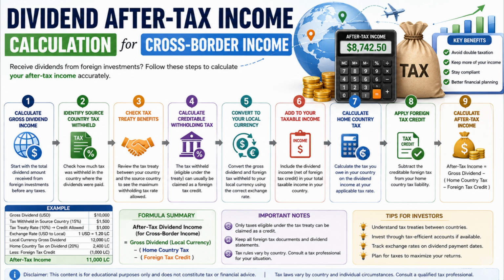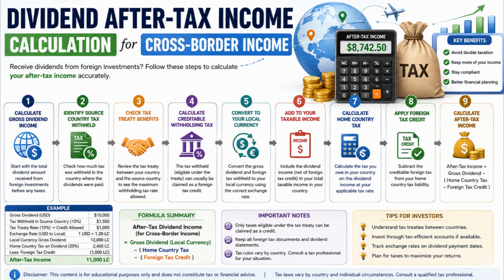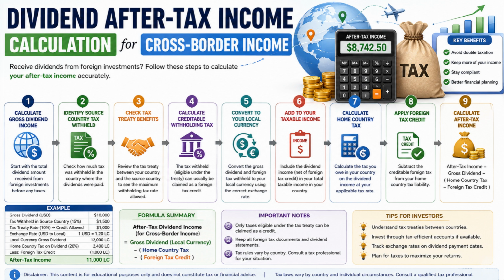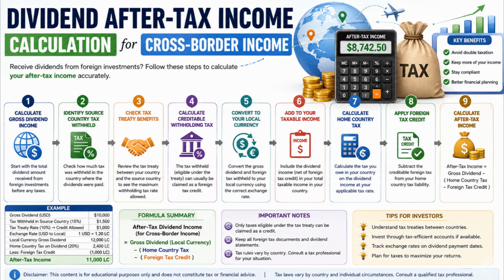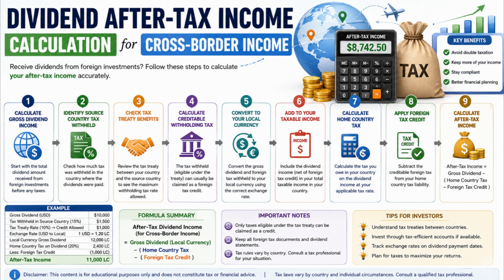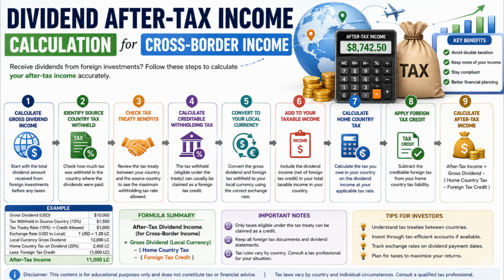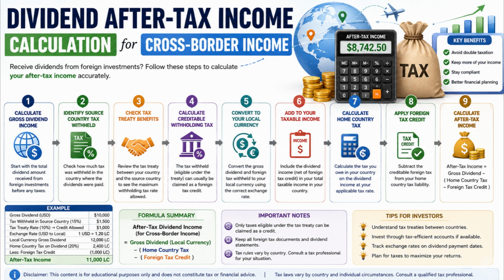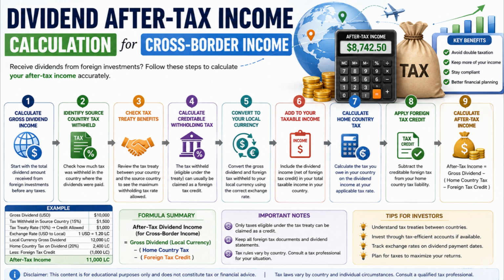Dividend After-Tax Income Calculation for Cross-Border Income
Learn how to calculate dividend after-tax income for cross-border income step by step. This video explains foreign dividends, source-country withholding tax, tax treaty benefits, foreign tax credits, exchange rate conversion, home-country tax, double taxation, and smarter international dividend investing.